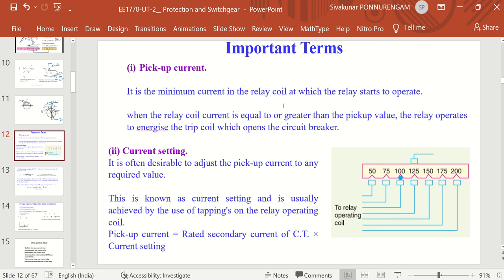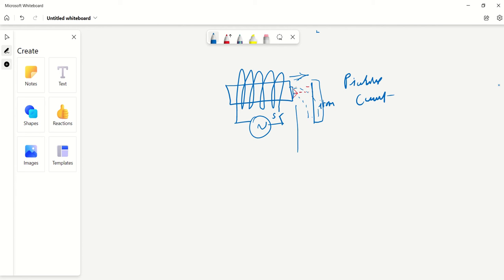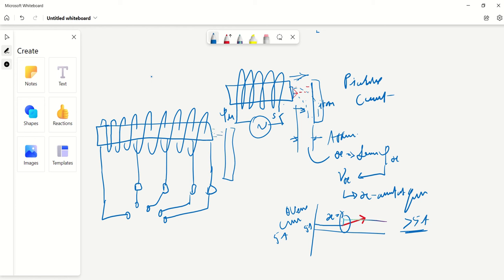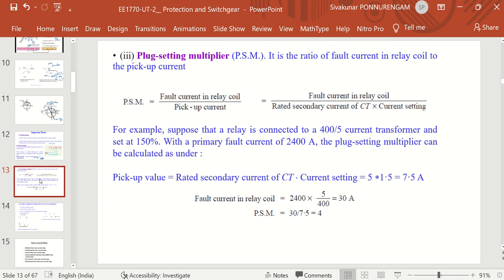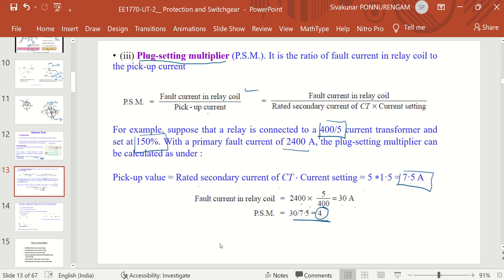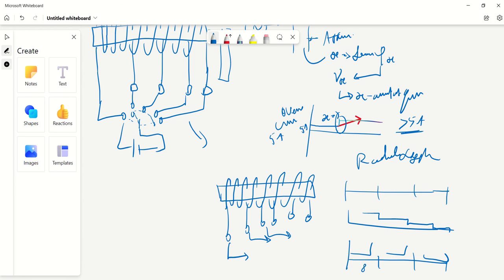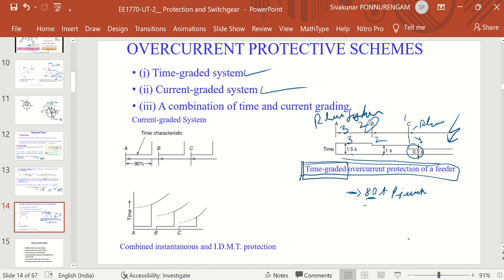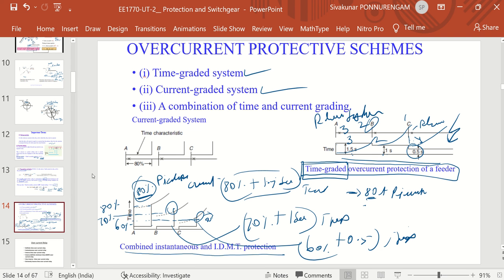PSM TIME& CURRENT GRADING